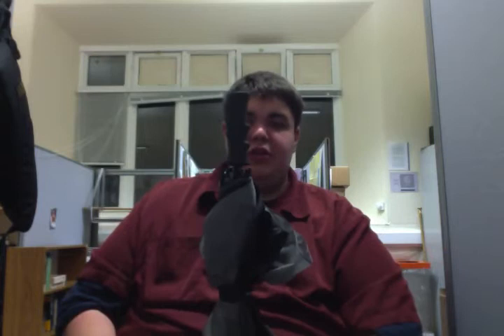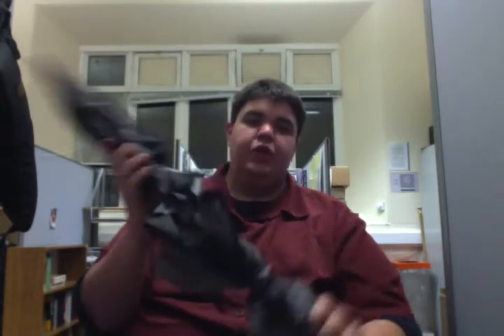Umbrella and Flashlight Inconspicuous Self Defense EDC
This is for my brothers and sisters who live in a place where the government has outlawed all or most self-defense items.  In such cases, an umbrella and a flashlight may be your best friends.